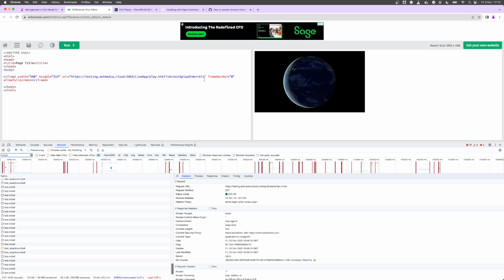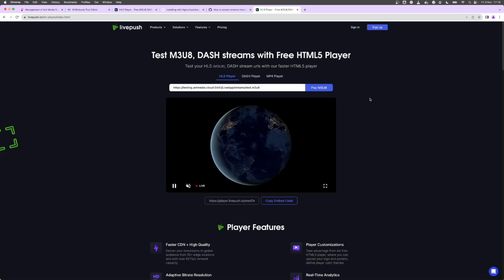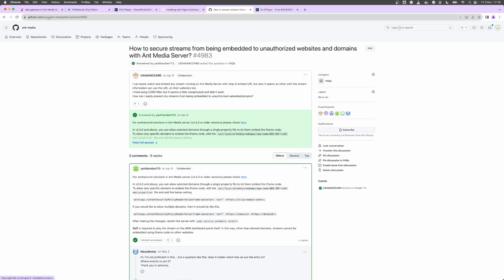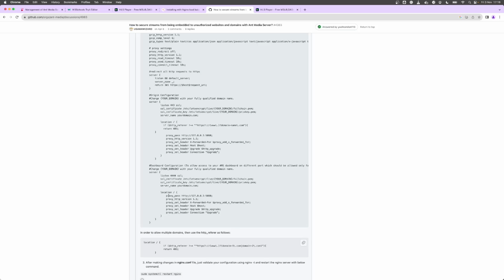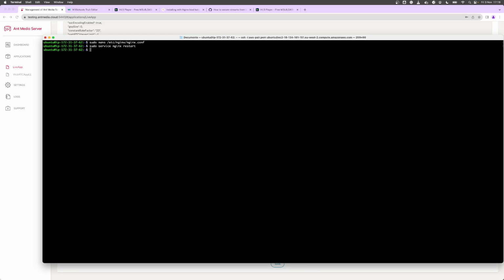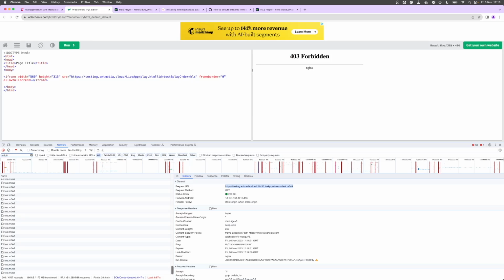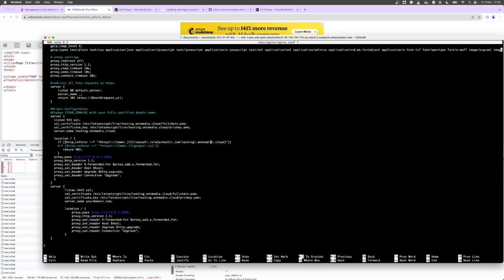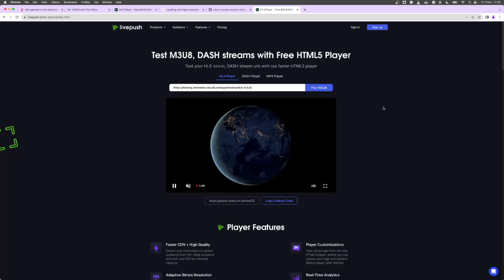Secure your HLS and DASH streams using NGINX